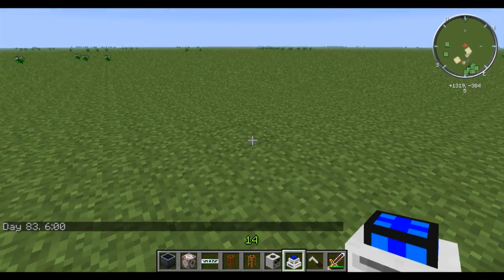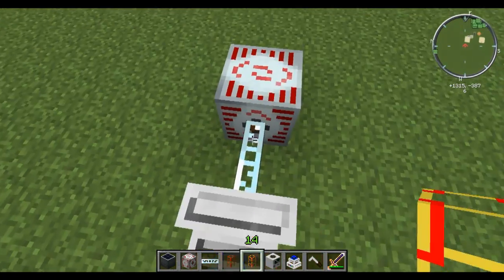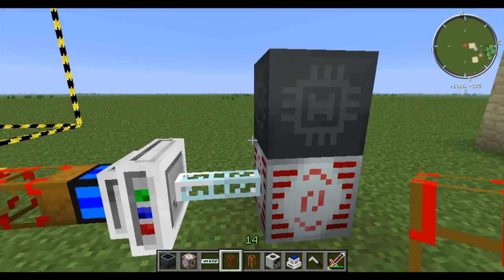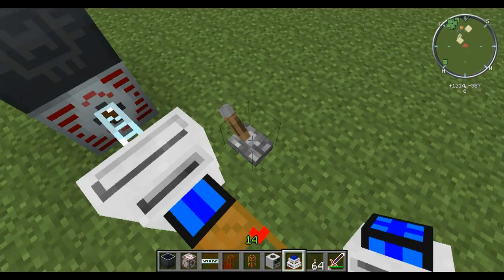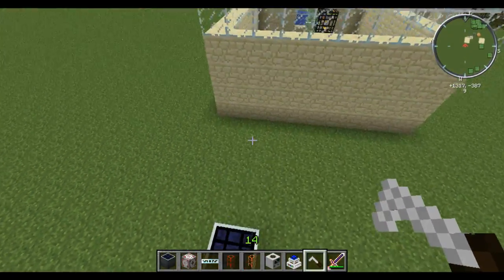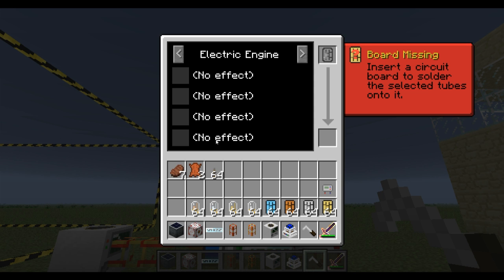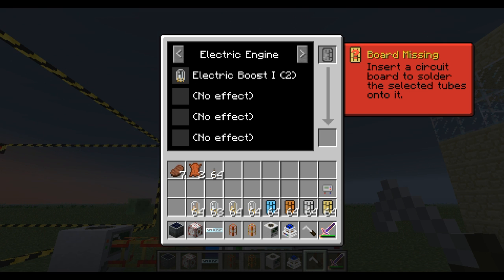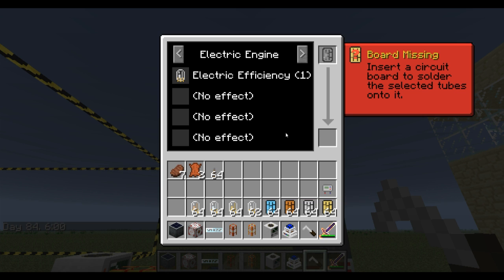FTB Electrical Engine Complete Guide - MindCrack Pack Version 8.1.1 (engine from the forestry mod)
Copper: Choke, -2 EU/t -1 MJ/t
Tin: Boost I, +7 EU/t +2 MJ/t
Bronze: Boost II, +15 EU/t +4 MJ/t
Iron: Efficiency, -1 EU/t no change in MJ

Best Ratio EU/MJ (1 Iron, 1 Bronze, 2 Tin): 3.4
Max EU/MJ (2 Bronze, 2 Tin): 50EU/14MJ ~3.57 ratio